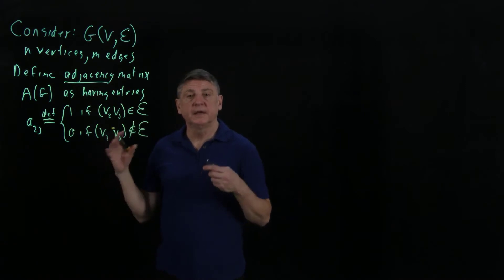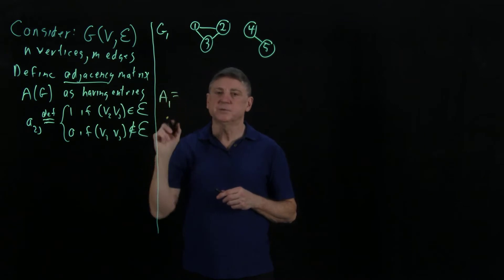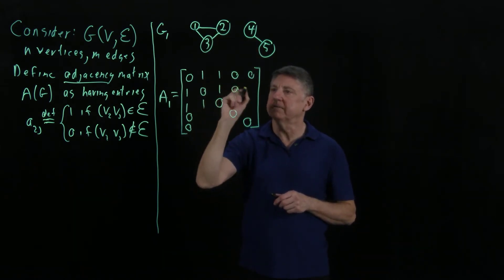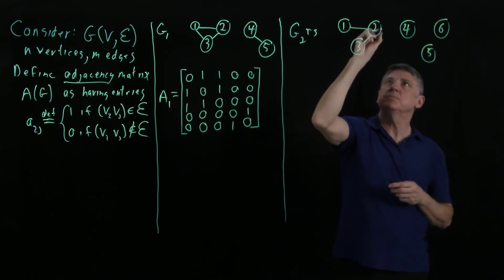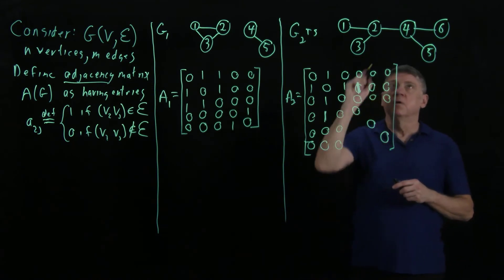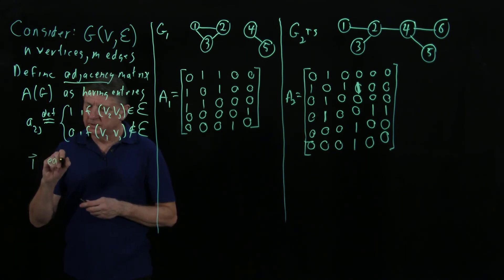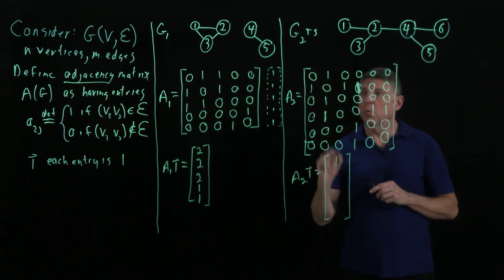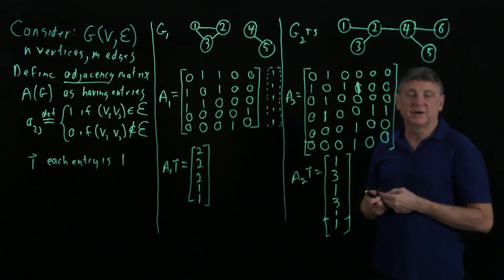LinearData02cAdjacency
The adjacency matrix describes a graph by using linear algebra. Part of a series of lectures: